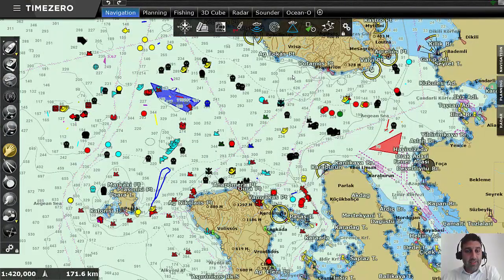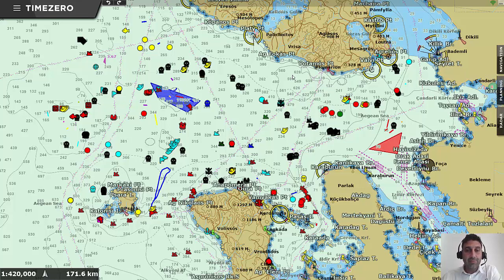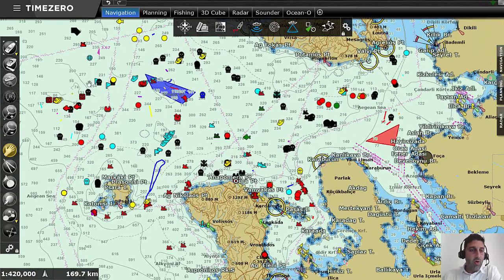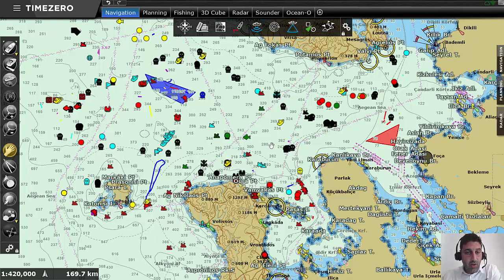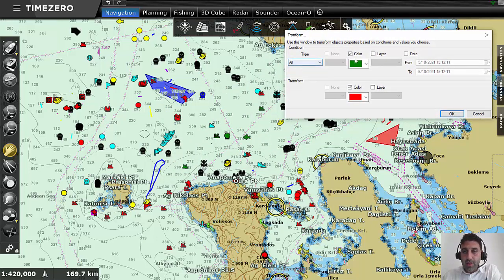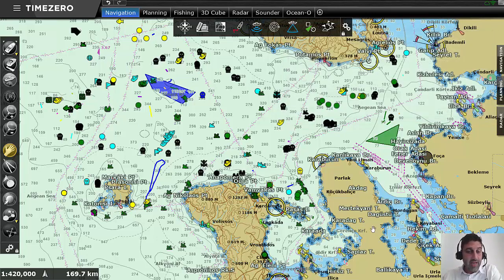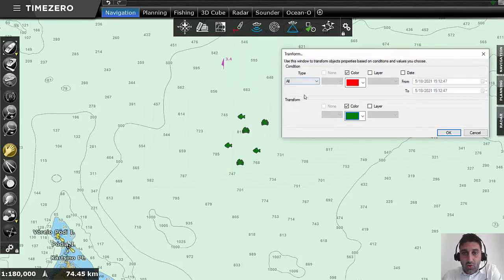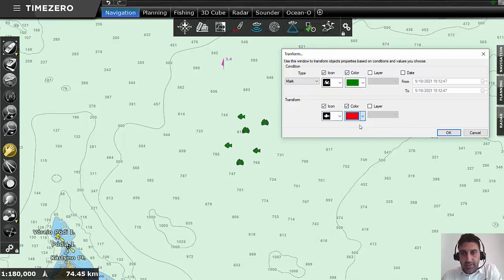TZ Professional - Transform Tool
Thanks to the Transform Tool available in TZ Professional v4.1, you can easily change the colors or the marks of your User Objects. Discover how the tool works with our TIMEZERO expert.